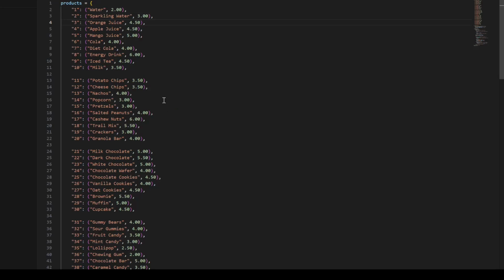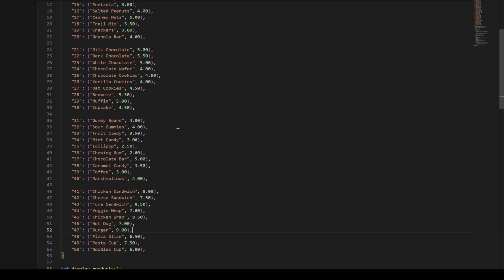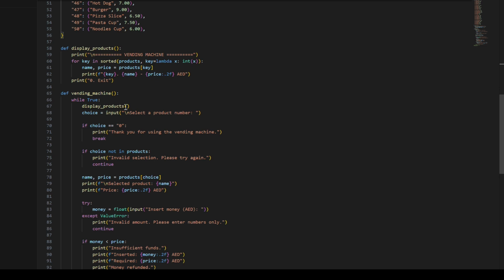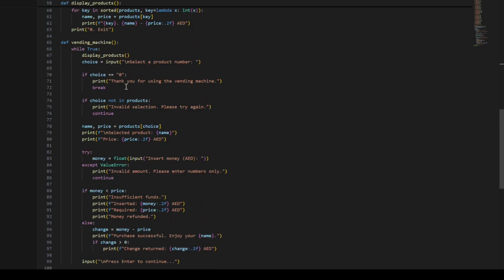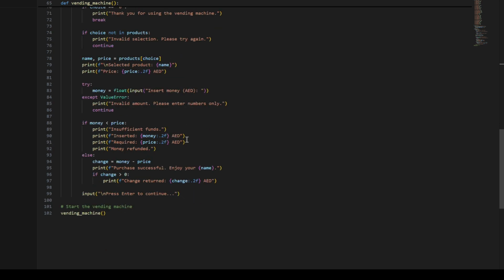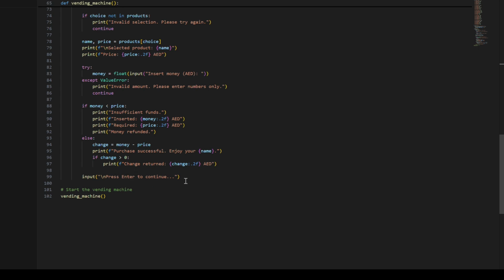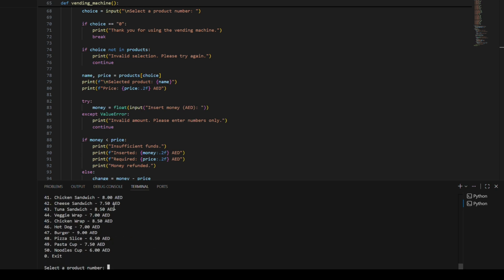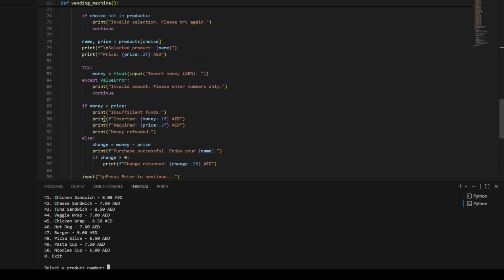Coding Vending Machine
Hello! This is my coding type for a simple vending machine explanation.